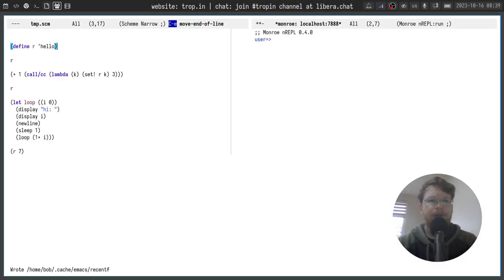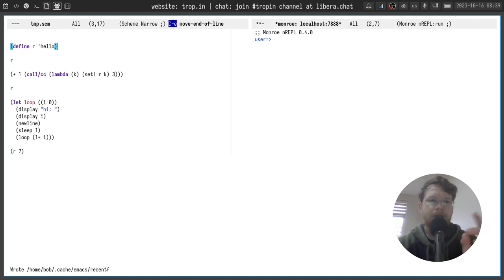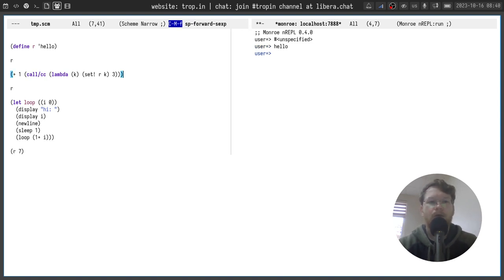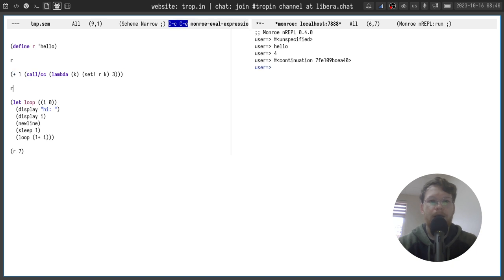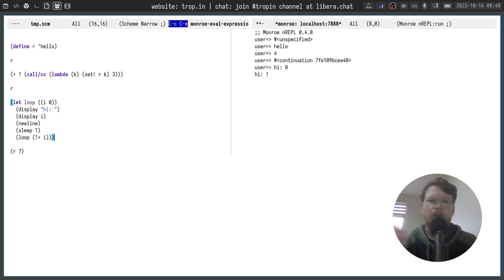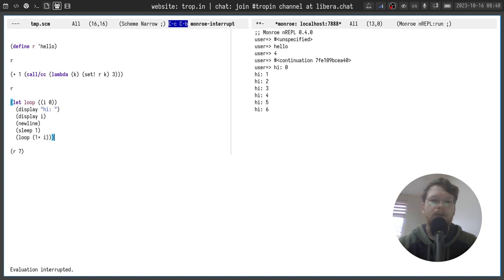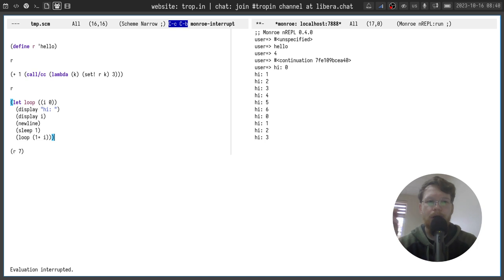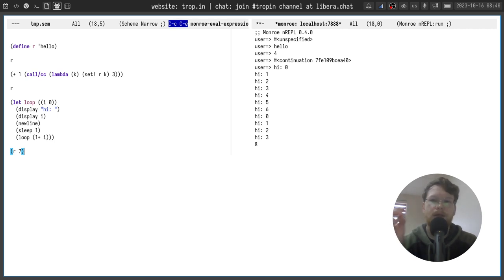New Guile REPL in one minute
This is a guile-ares-rs, it allows to have a REPL-like tooling in any extensible text editor, but it's not limited to REPL, with guile-ares-rs it will be possible to implement debugger, inspector, go-to-definition and tools beoynd that.

The task mentioned in the video is: getting an interruptible evaluation and invocation of saved continuation at the same time. Took a lot of time, but today it's here, need a few more improvements and guile-ares-rs will become my daily driver for Guile Development.

Join the vibrant community on tropin at libera.chat to discuss the development, share ideas, and get support

Follow the development updates, send patches or ask question on the mailing lists: